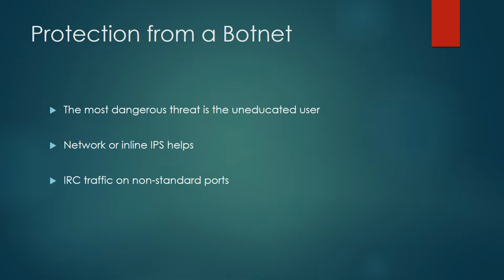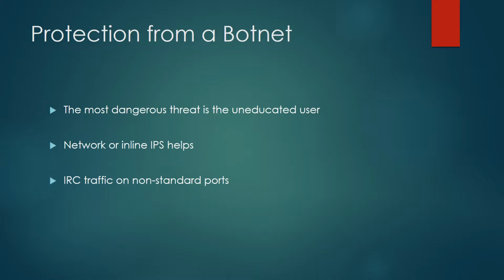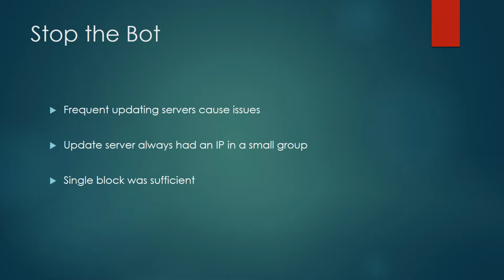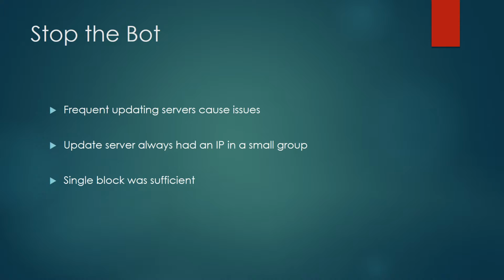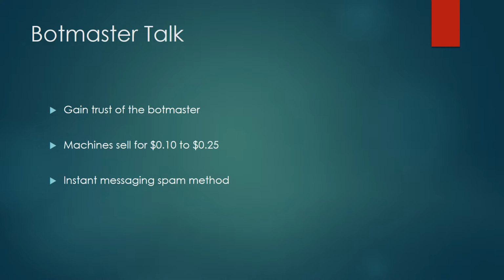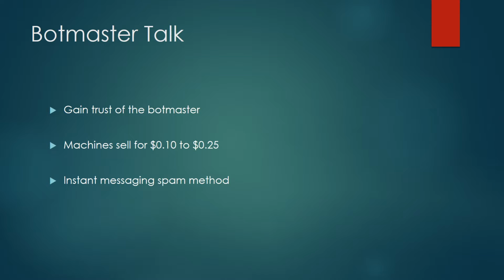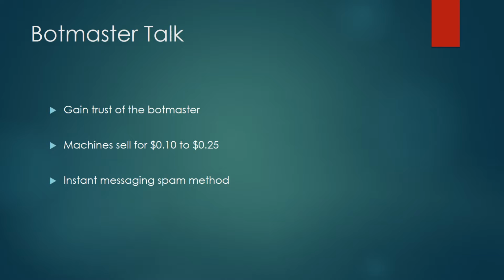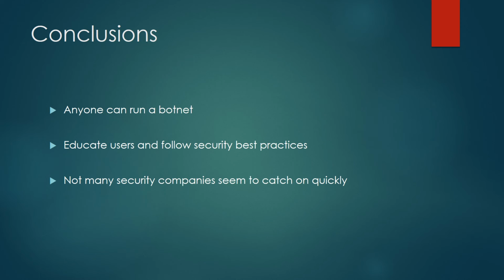Botnet Infiltration INSC 270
For my INSC 270 class.